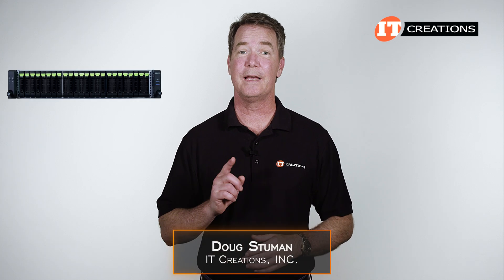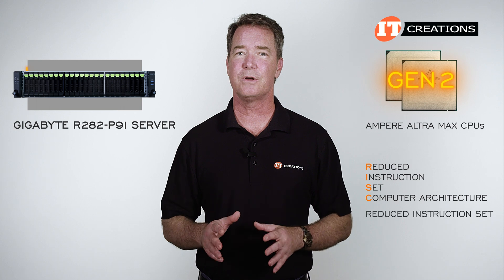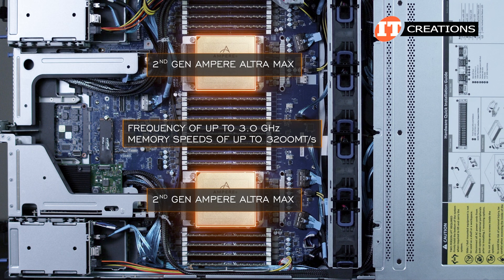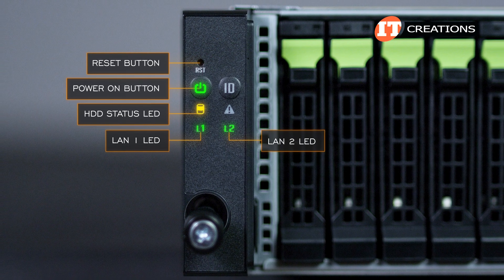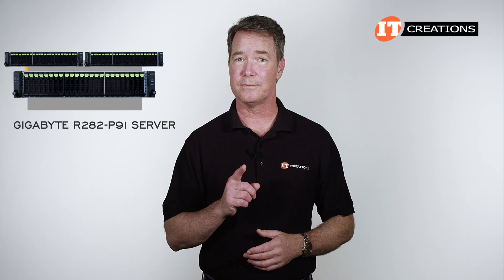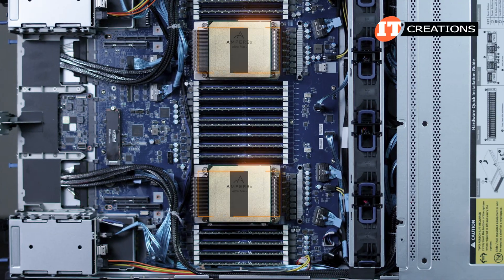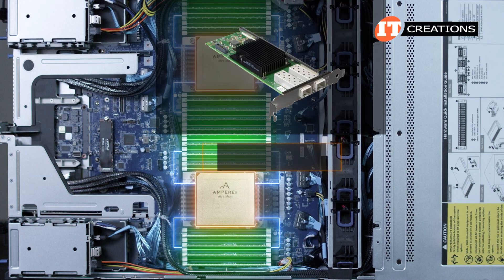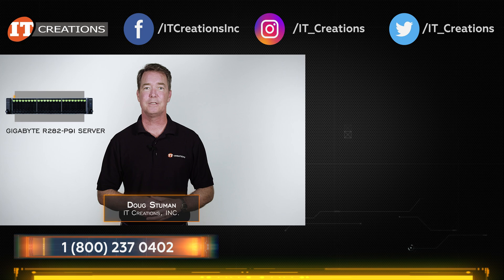Ampere Altra MAX Powered Gigabyte R282-P91 Server | IT Creations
Hi there! Doug Stuman with IT Creations with the Gigabyte R282-P91 server. What makes this system unique is support for not an Intel Xeon Scalable processor and not an AMD EPYC processor but an Ampere Altra MAX CPU. In fact, there are two of them on the system board each of which supports 96 to 128 physical cores. This is a cloud-native platform that also supports up to 8TB of memory, with 24x 2.5-inch Gen4 NVMe drive bays up front and more in back. This platform is designed for networking applications like file storage, use as a virtual server, file access via VPN, a shared Internet connection and other applications. First, some information about Ampere Altra Max processors installed in this system. This is actually the second-generation from Ampere. The previous generation was… Watch the video!

Other Gigabyte Servers, Storage Enclosures, and Workstations at IT Creations